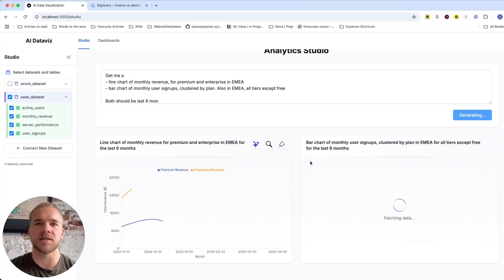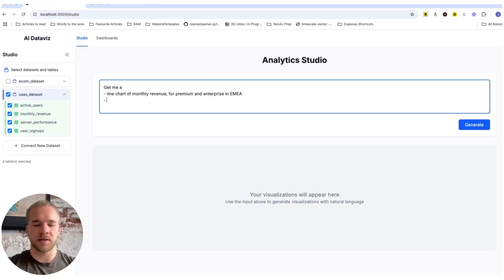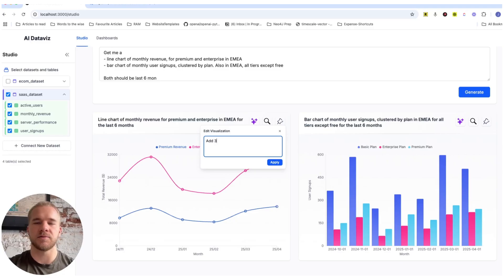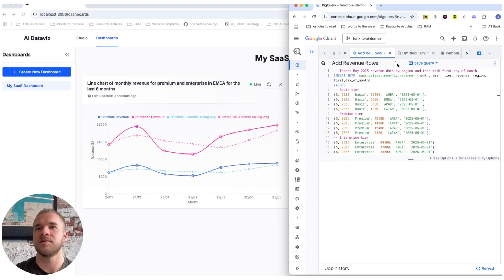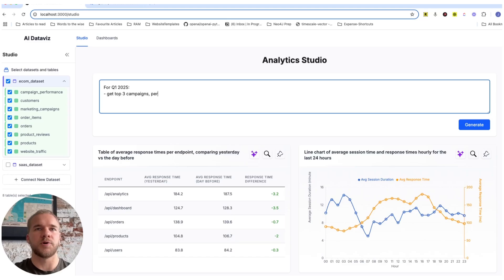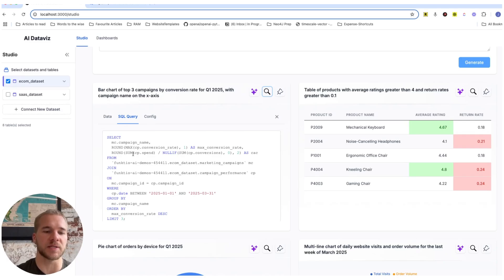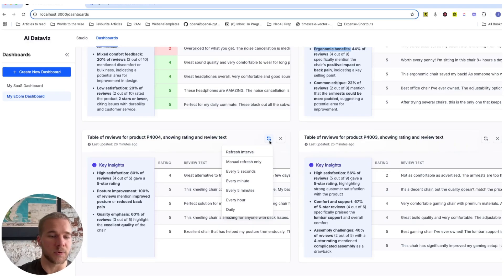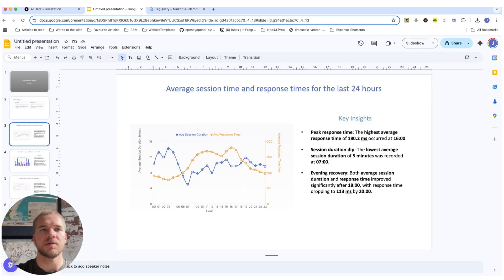I Built an AI App for Analytics (in 3 days)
TIMESTAMPS
0:00 - Who is this for
1:16 - Demo starts
5:06 - Real-time analytics
8:28 - Advanced scenarios
13:26 - Slide generation with LLMs
15:25 - Recap